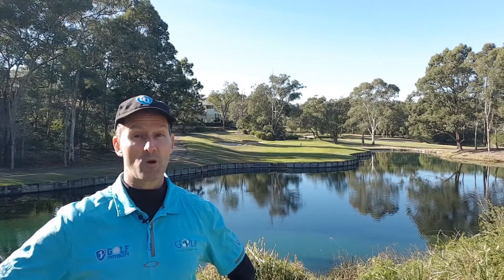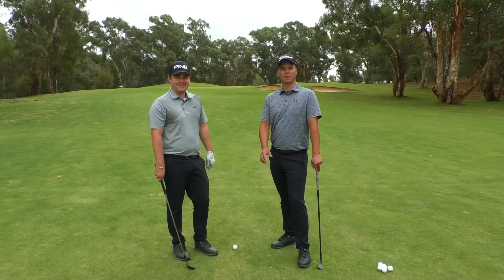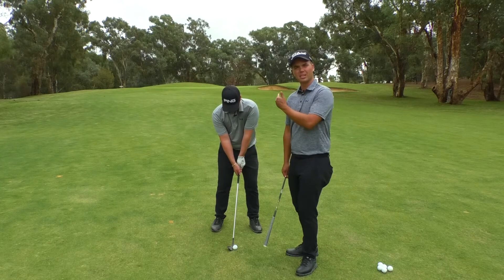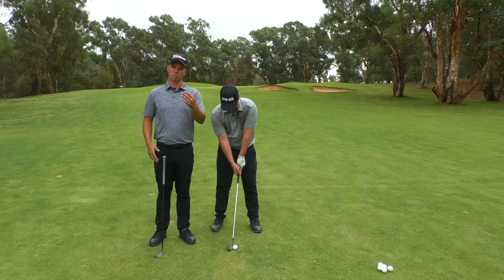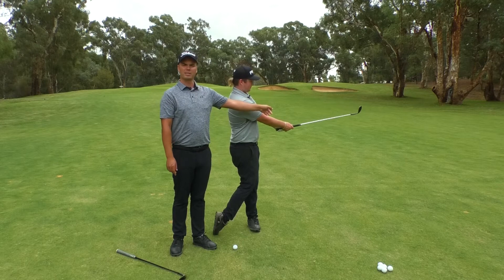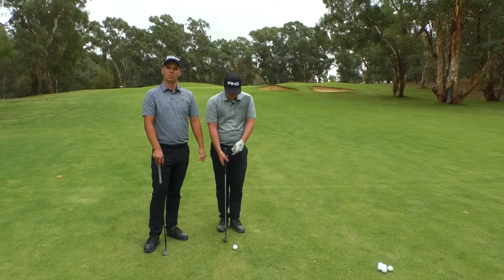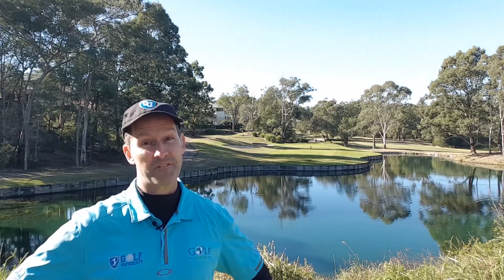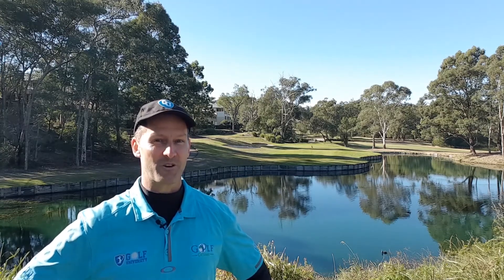The Basic Set Up Technique for Consistent Pitching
Learn the Basic Set Up Technique for More Consistent Pitching in this great Golf Pitching Lesson from Head Teaching Professional at Yarrawonga Mulwala Golf Club Resort, Craig Stickling.

This Golf University pitching lesson will teach you how to set up your pitching stance - which is great for beginner golfers or a great refresh for more advanced golfers.

Lose 4 shots (or more) from your handicap in 3 months or less!

We provide world-class technical instruction, drills, practice plans, course management and mindset based golf coaching programs, delivered by some of the world’s best players, coaches and experts via the internet.

Golf University also licenses our Golf Instruction and Golf Travel Content and our Golf Improvement Programs to Television Networks, Websites, Blogs, Magazines, and Golf Clubs.